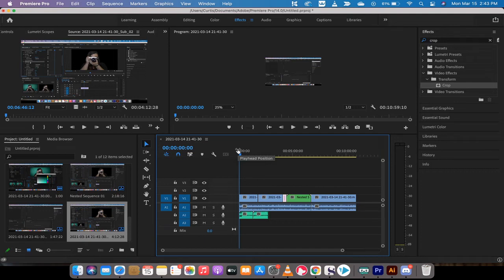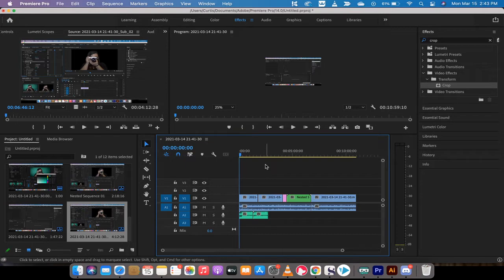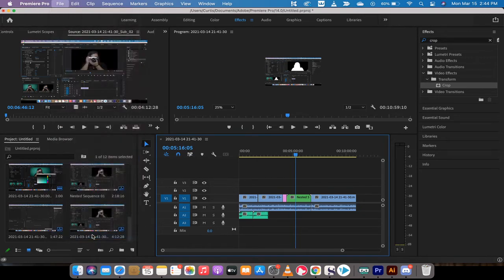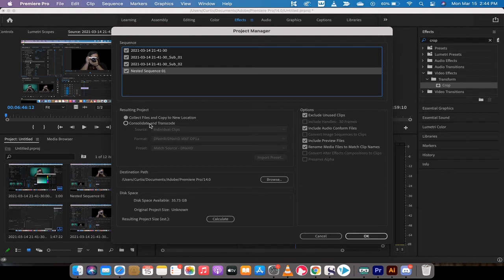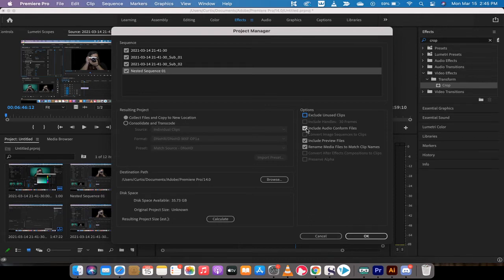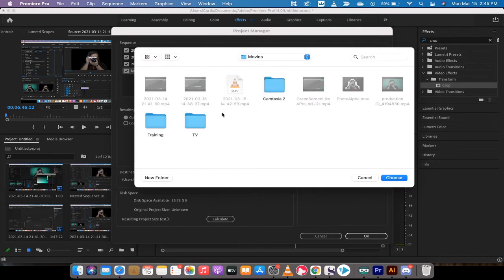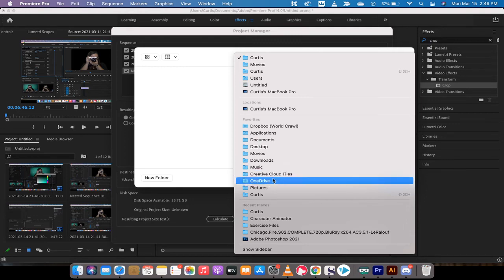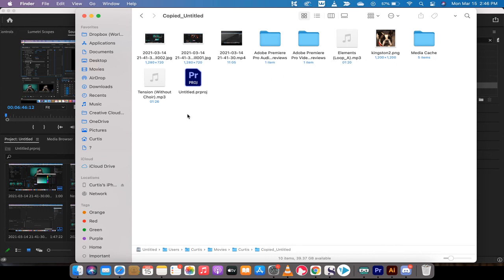How to Collect and Combine Files in Premiere Pro 2021 - Remote Use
In this video, I show you how to use Project Manager to collect and combine files into a single folder for re-use and remote use.  You no longer have to worry about the unable to find media / media not found issue!

Step 1 is to load your footage into the timeline.  In this demo we use a variety of footage including video, audio, still images, and nested sequences.

Step 2 is to go to file -- Project Manager

Collect the files and copy to a new location.  Consider copying to your creative cloud drive or a shared drive like Microsoft onedrive / google drive if you want other team mates to be able to access the footage.